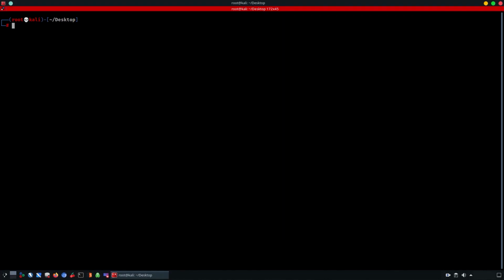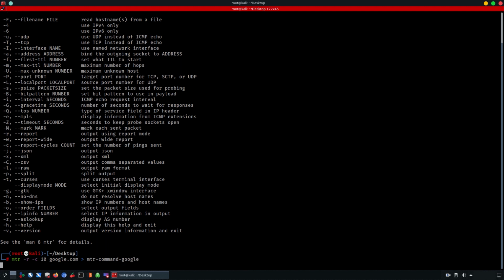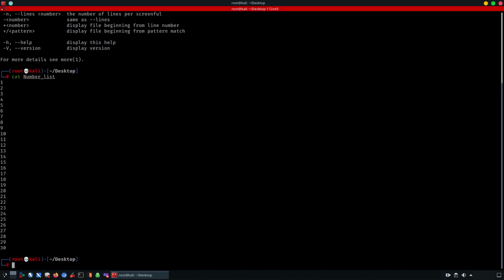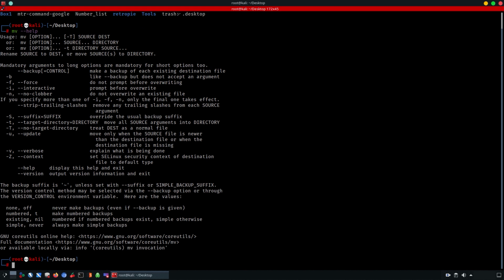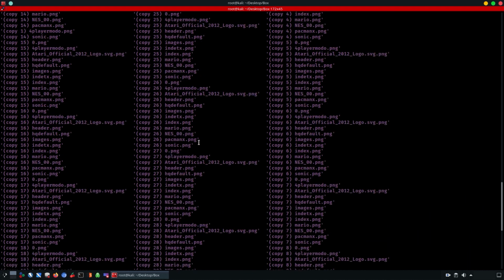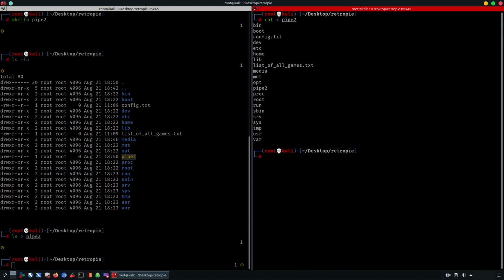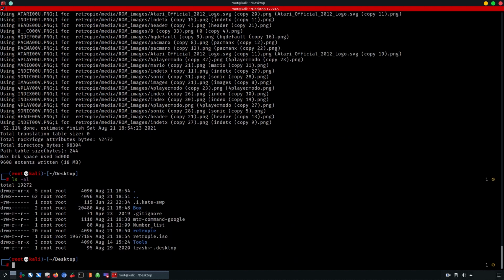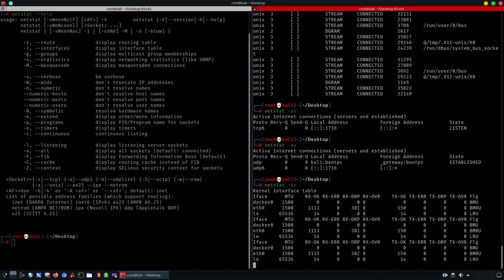Learning Linux | 7 Useful Commands you should know in Linux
Hello Everyone,

In this episode we will take a look at another 7 important commands you should know that will enhance your experience when you use the Linux Operating System. We will explain the following commands: mtr, more, mv, mmv, mkfifo, mkisfos and netstat giving also a quick demo of usage in different scenarios that you can use.